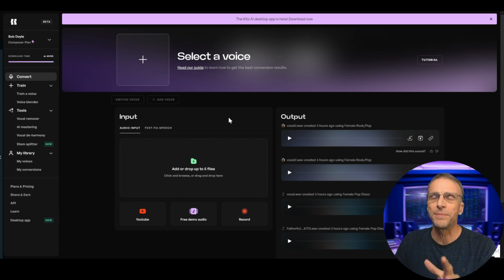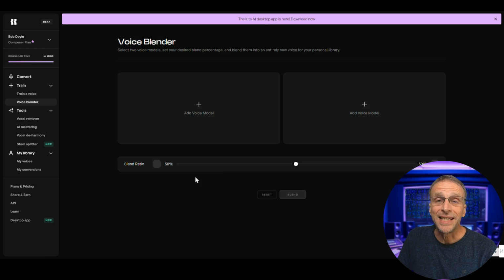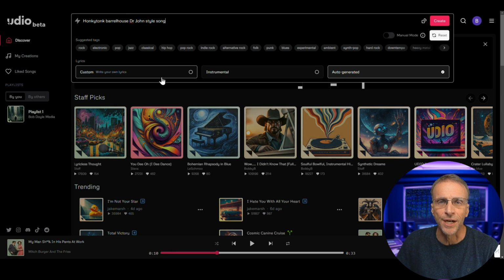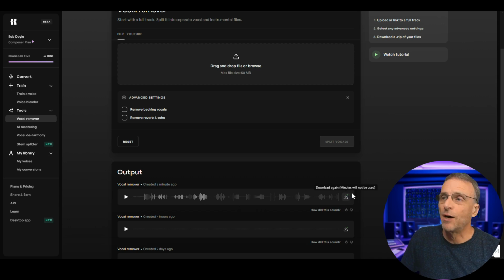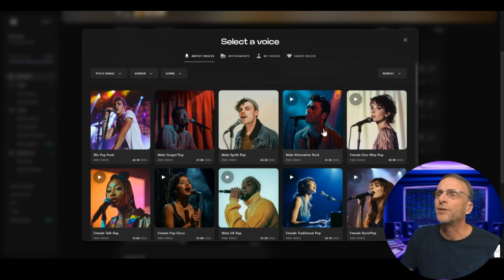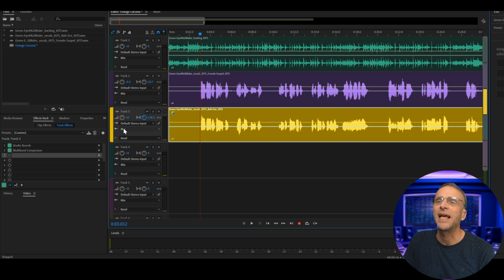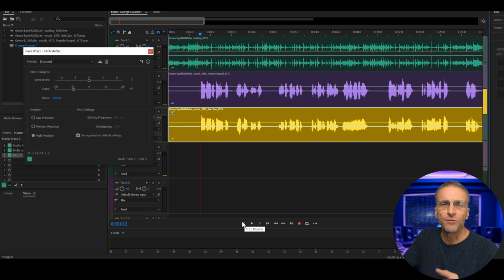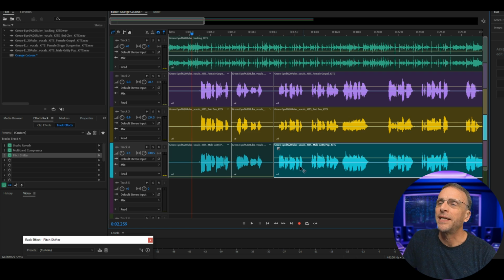Ethical AI Music Production with Udio and Kits.ai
Learn to ETHICALLY create an original song with Udio and then CHANGE and ADD new vocals AND harmonies with Udio and Kits.ai!

If you think there are no ethical uses of AI in music…

Or if you find yourself judging the quality of the output of the recent AI generators with expectations of perfection…

We’ll create a song in Udio and then use the tools in Kits to:

Separate the vocals
Convert the vocals to create a new lead singer.
Convert more vocals, including from a model I created with my voice, to create backup singers.

Then we’ll put it all together in a simple multi-track audio project to add a new take to the original, and clean up some vocal artifacts!

Tons of fun here, so enjoy!

00:00 Introduction to Creating Songs with AI
00:35 Exploring Kits AI: Updates and Features
01:26 Ethical Sourcing and Training AI Voices
03:56 Crafting a Song in Udio: From Lyrics to Music
08:55 Converting Vocals with Kits AI: A Step-by-Step Guide
12:08 Finalizing the Track: Mixing and Adding Effects
13:29 Tackling Vocal Adjustments and Mixing Challenges
14:30 Exploring Pitch and Time Effects
15:26 Adding and Adjusting Additional Voices
18:29 Harmonizing and Finalizing the Mix
22:15 Creative Editing and Ending the Track
24:56 Reflections on the Creative Process and AI Tools